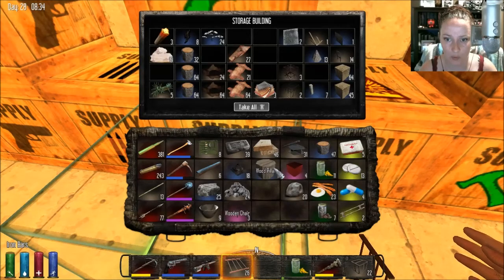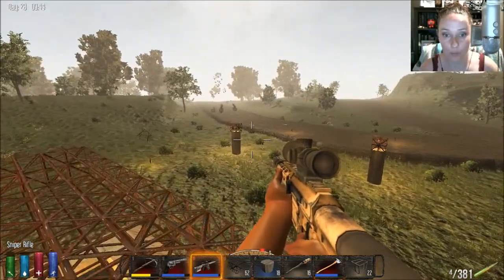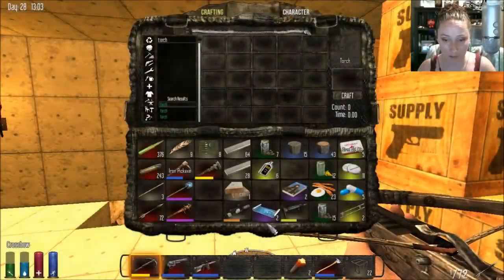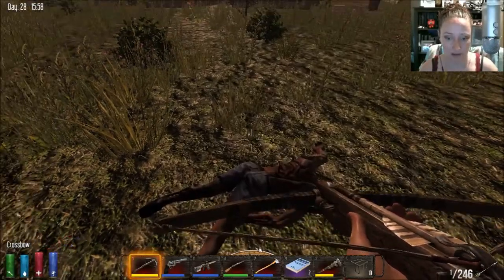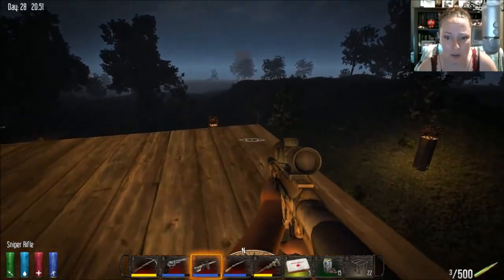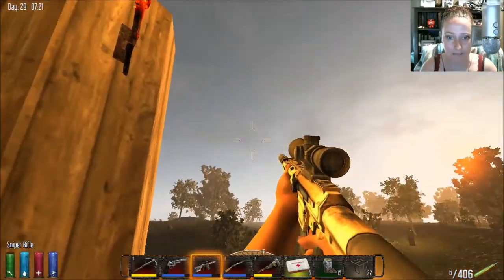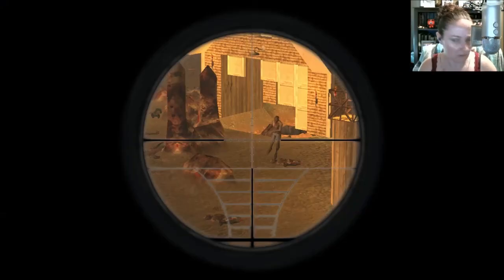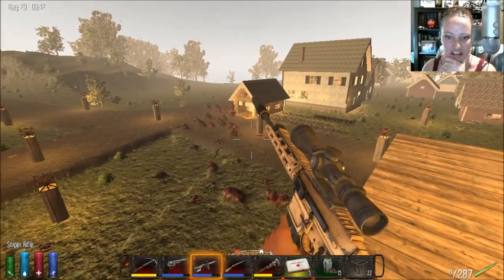7 Days To Die - E49 - Day 28 Horde Alpha 11.5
11.5 is here!